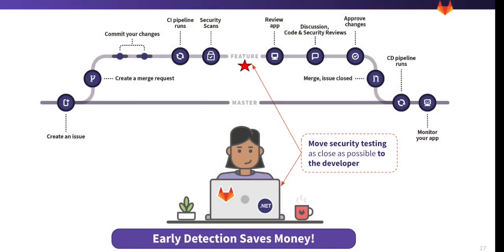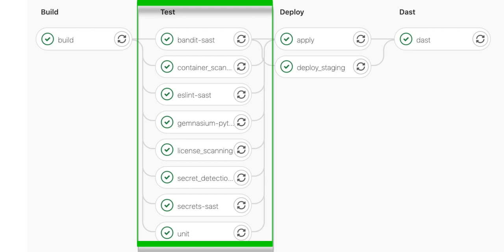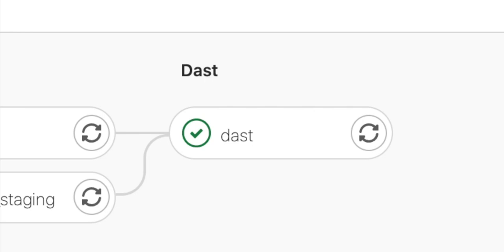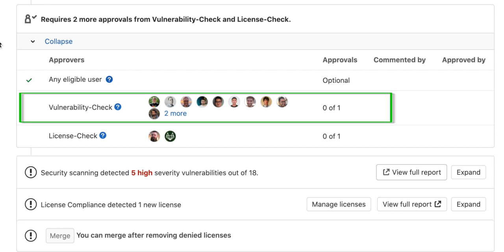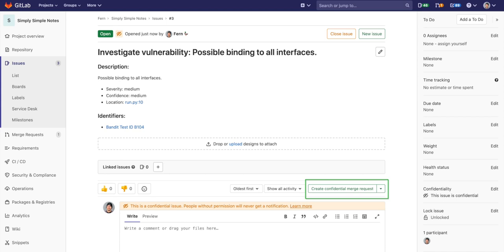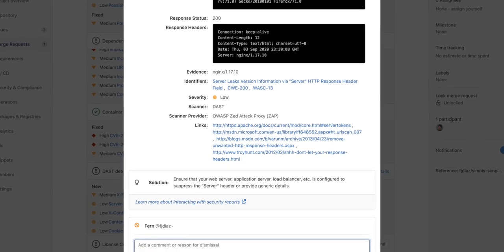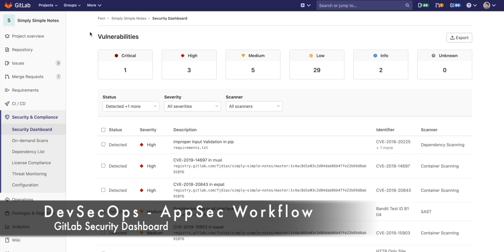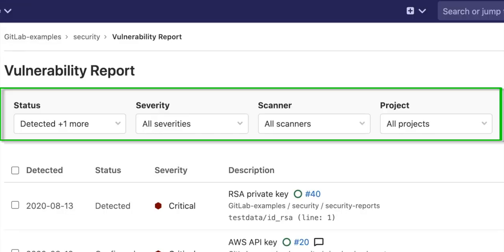Shifting Security Left - GitLab DevSecOps Overview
Learn how GitLab shifts Security left with a variety of Different DevSecOps tools, which provide Vulnerability Scanning and enable collaboration between Developers and AppSec.